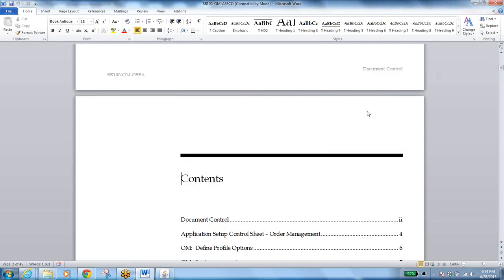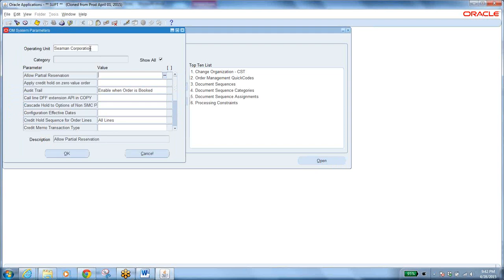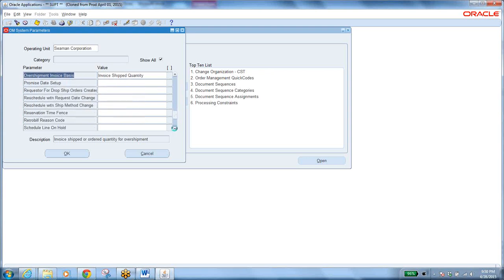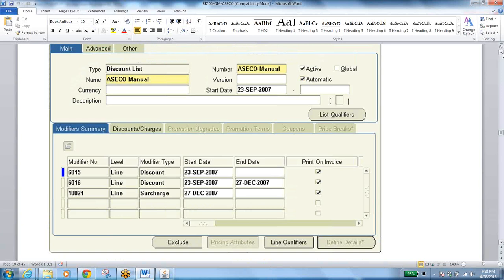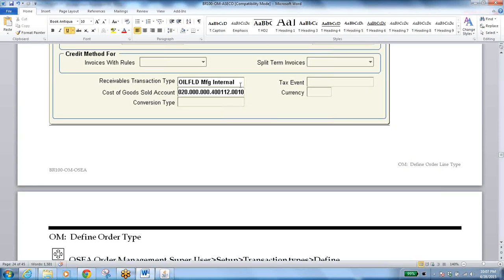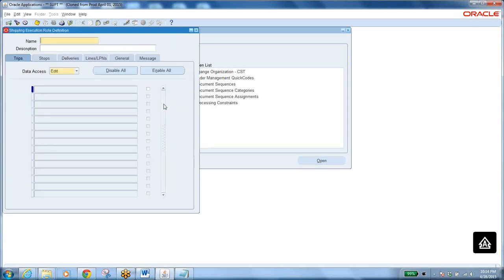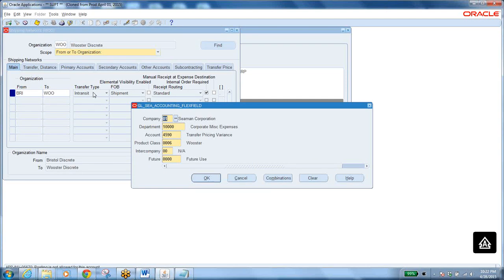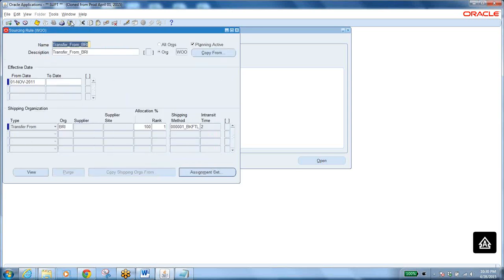OM SETUPS 2015 04 28 21 32 Oracle Apps From Mohnareddy By Business analysts